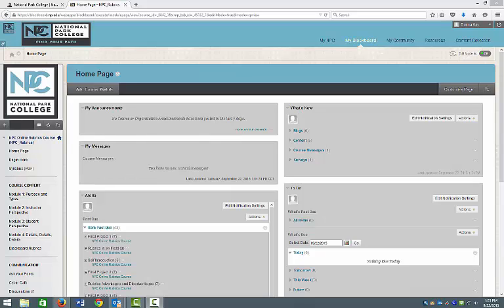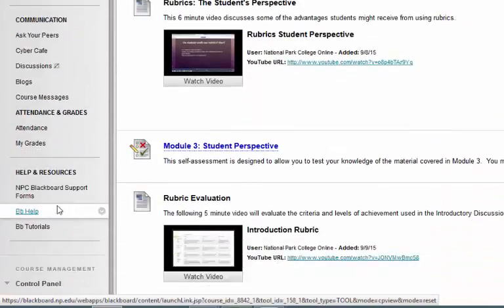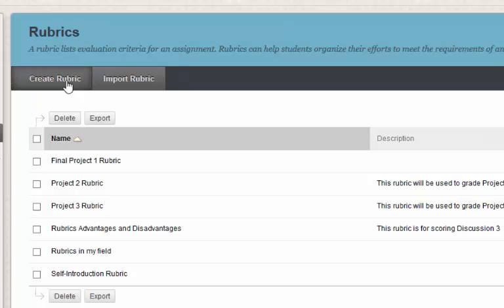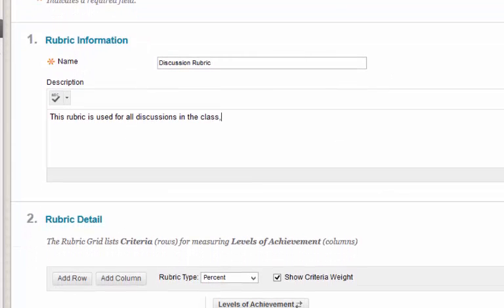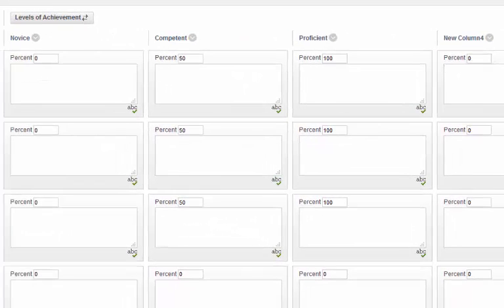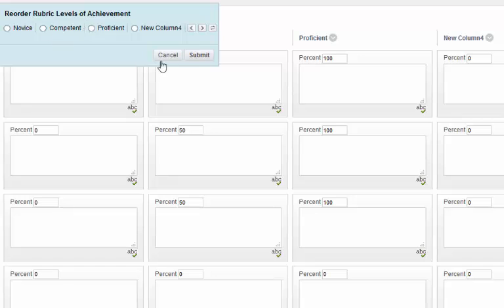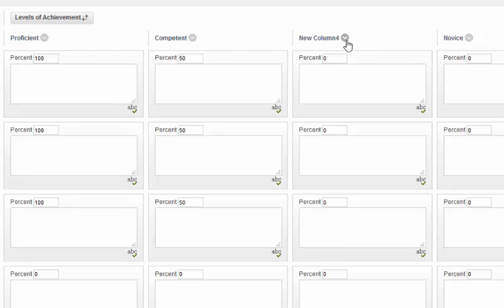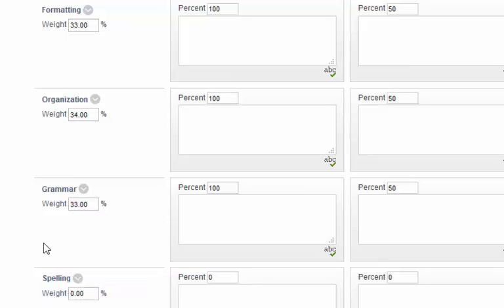Rubrics in Bb Getting Started